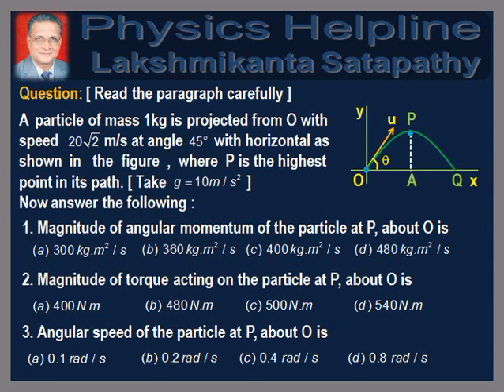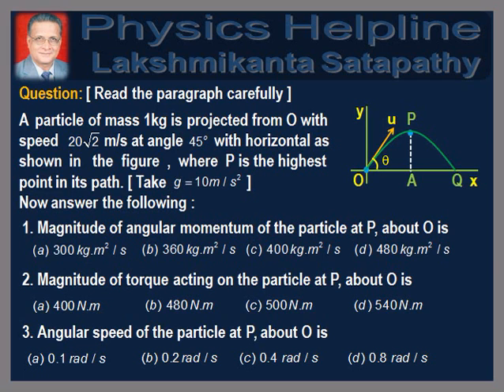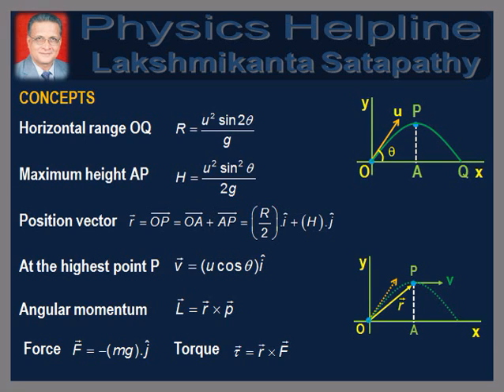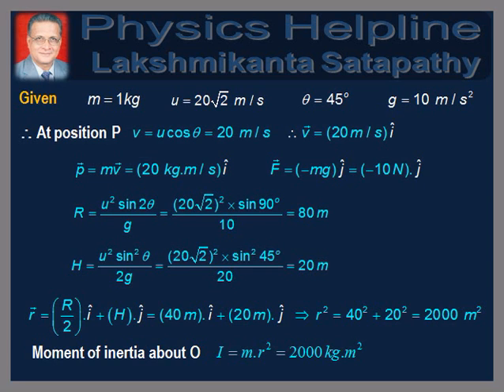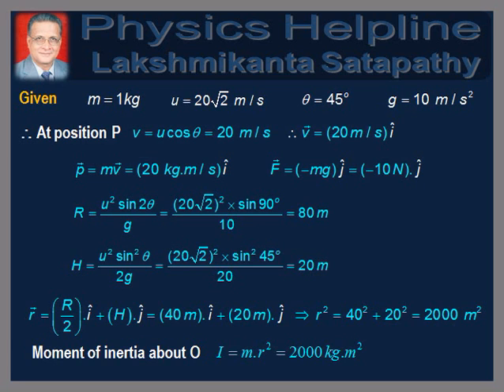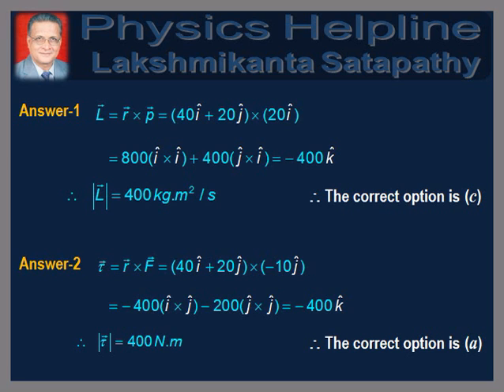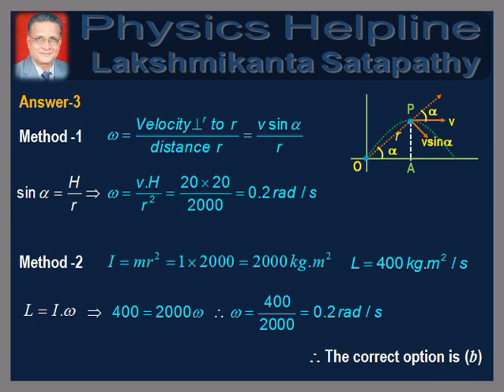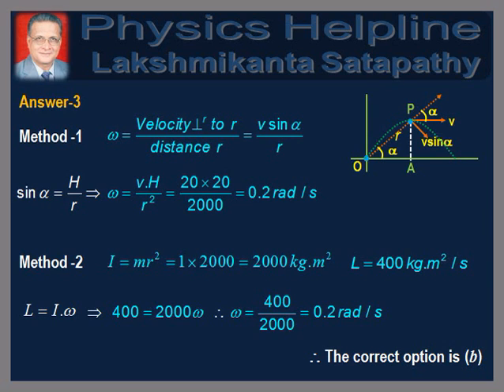vDo Angular momentum 3 / IIT JEE Physics / Lakshmikanta Satapathy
/ Problem on angular momentum, torque and angular velocity of a projectile solved by vector method